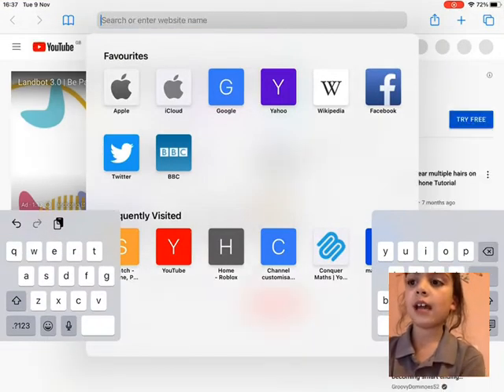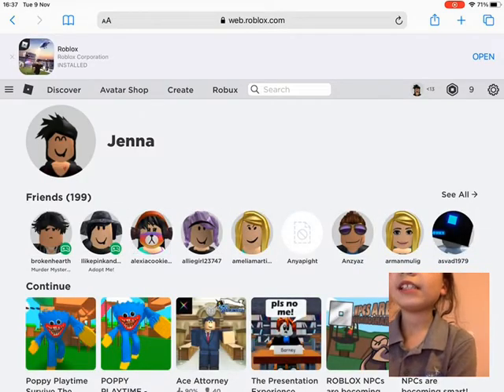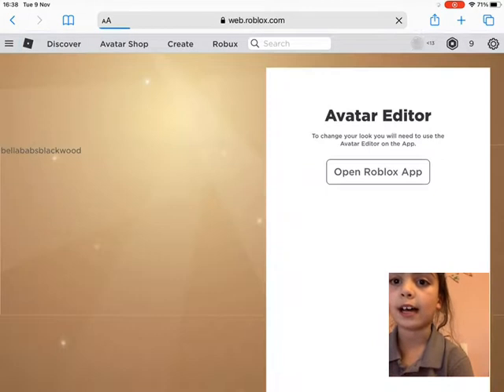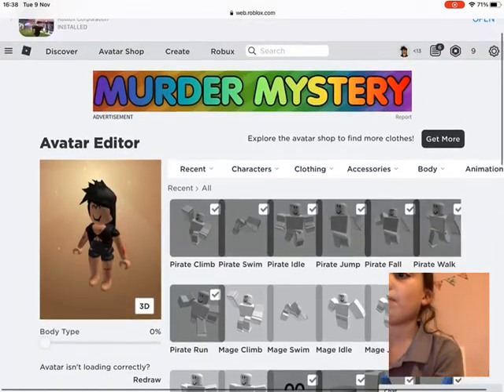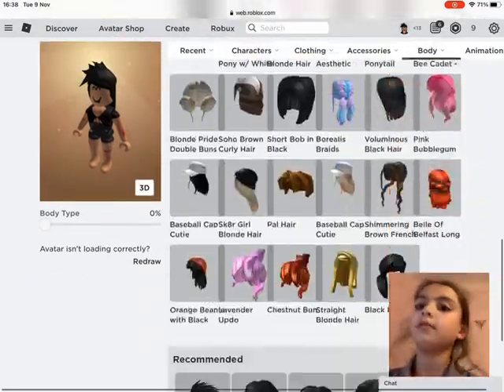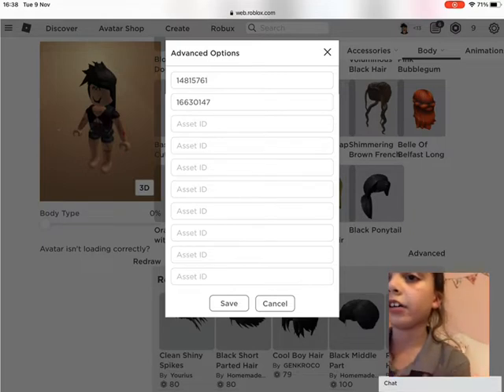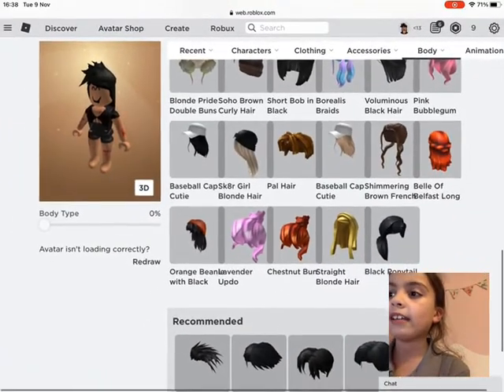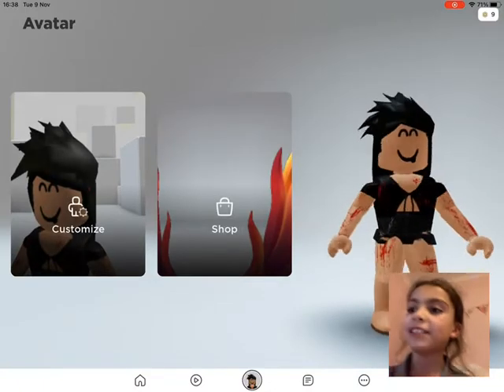HOW TO WEAR 2 HAIRS ON A IPAD IN ROBLOX!!!!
I copied a vid lol xd